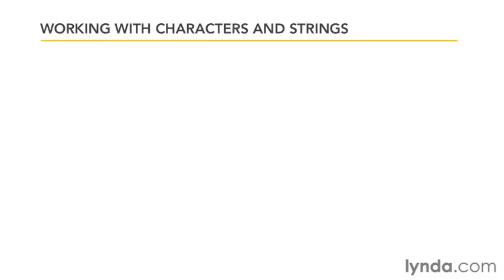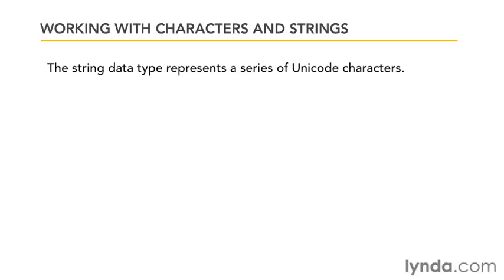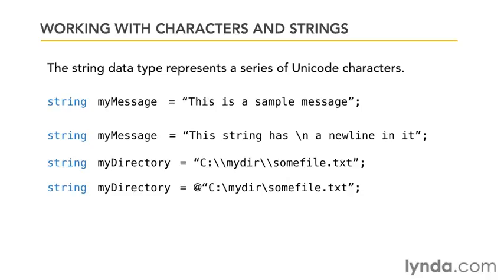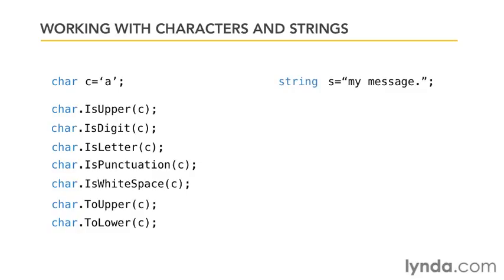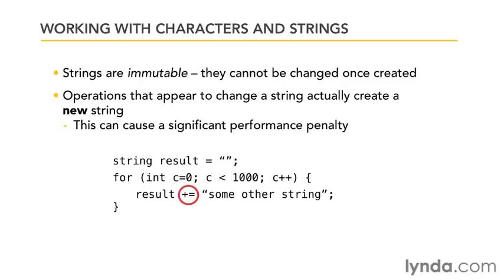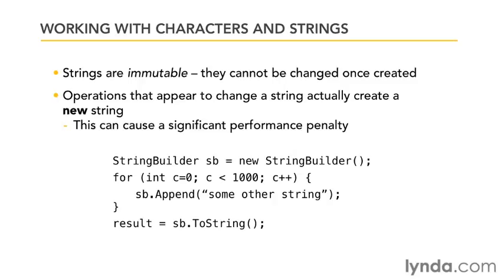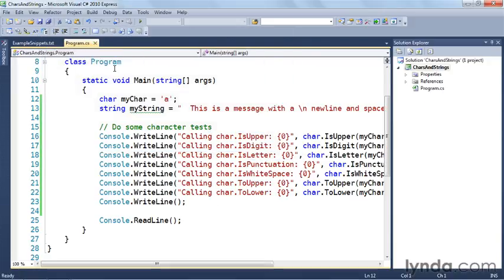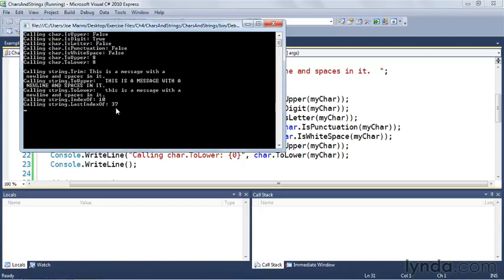C# Essential Training4_4